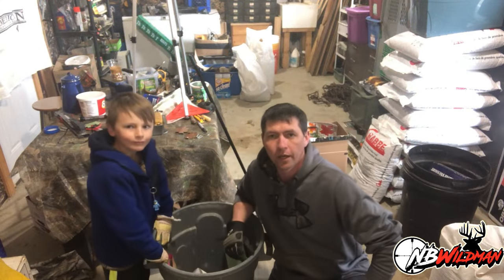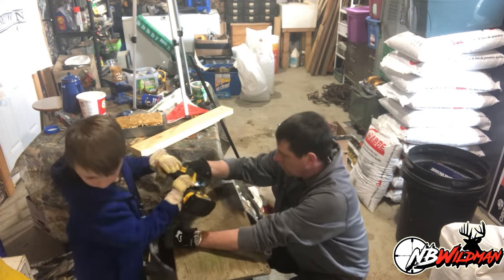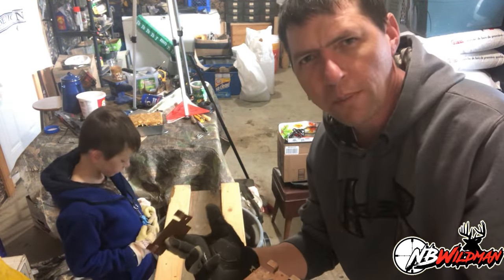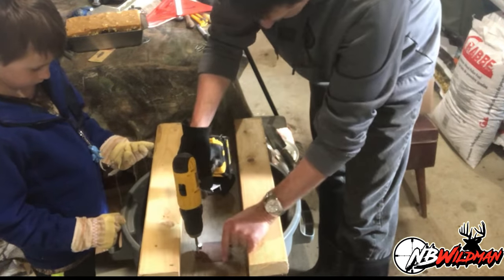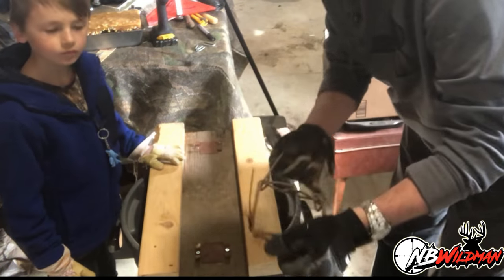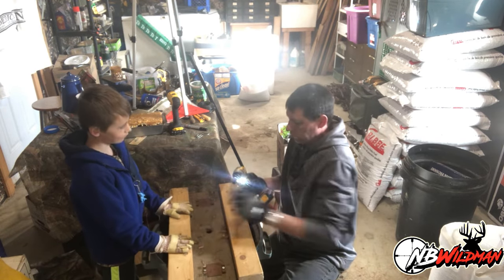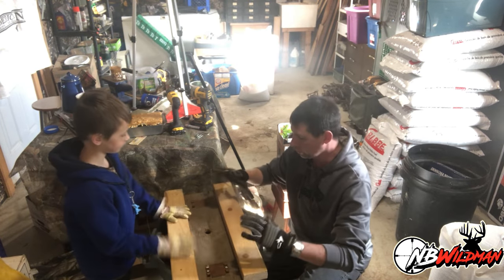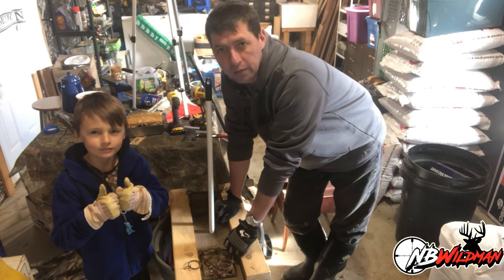DIY 5 Minute Muskrat Float Super Easy.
Check out this super easy Muskrat Float, 5 minutes tops to build and works really well.